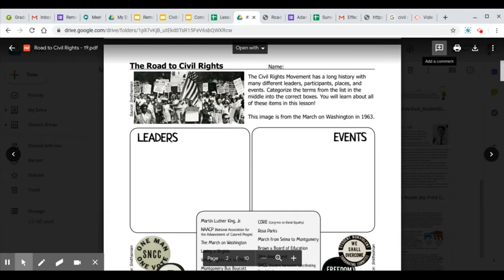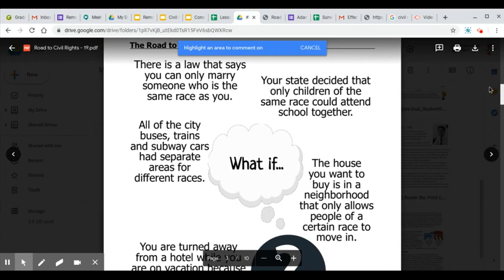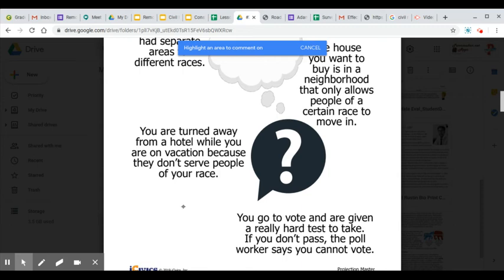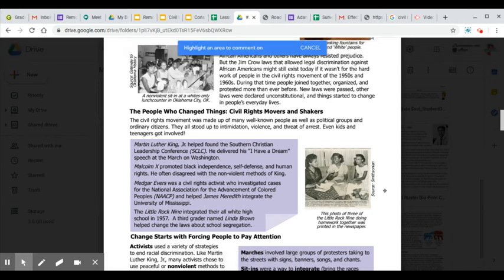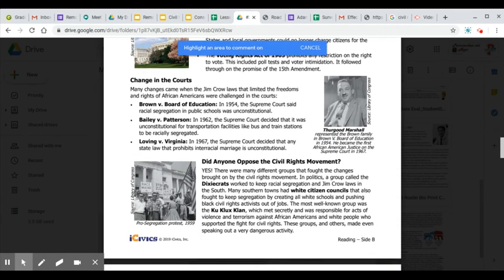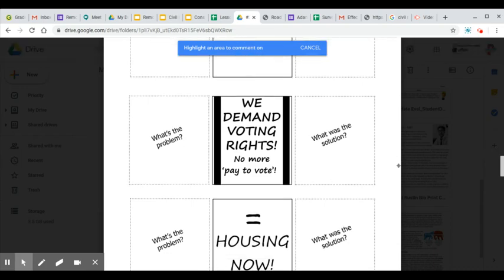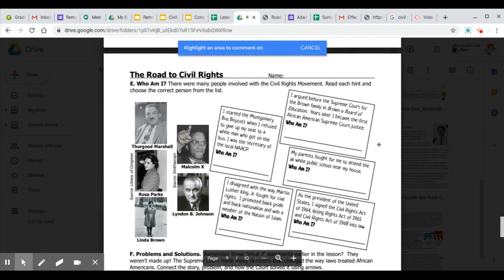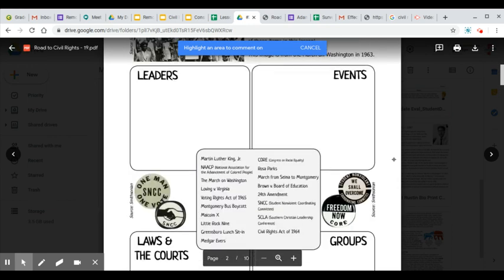How To: Road to Civil Rights